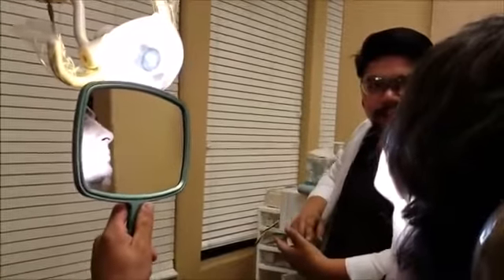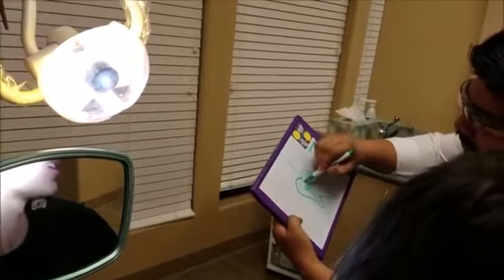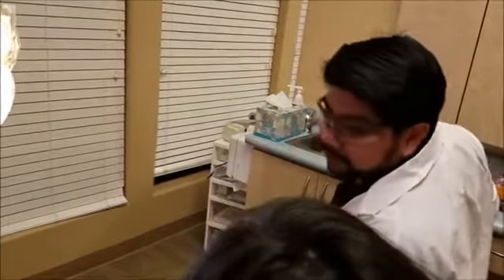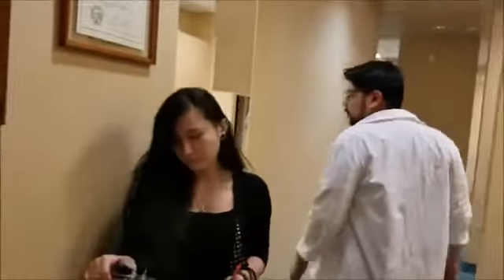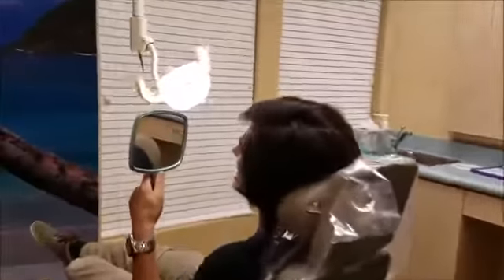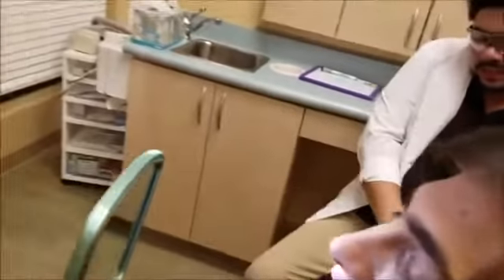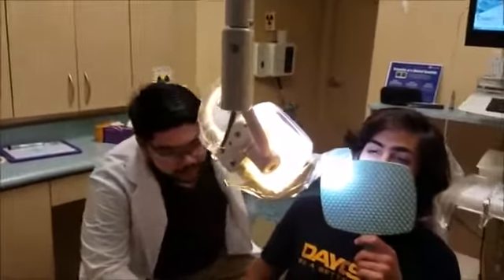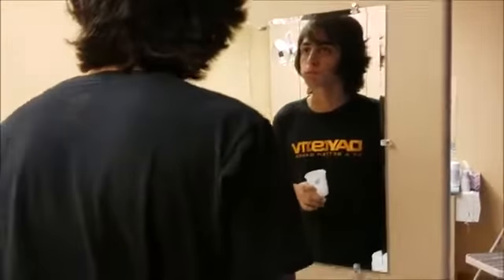DENTIST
Remember we are "One Planet! One Heart! One Mind!"